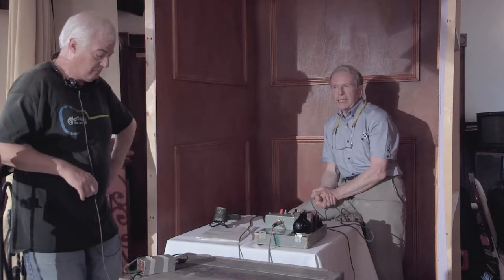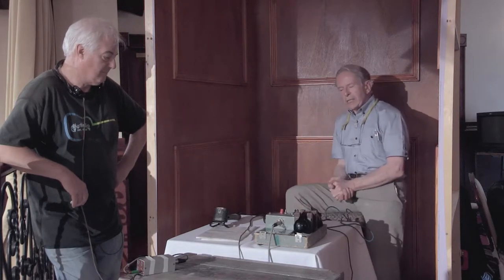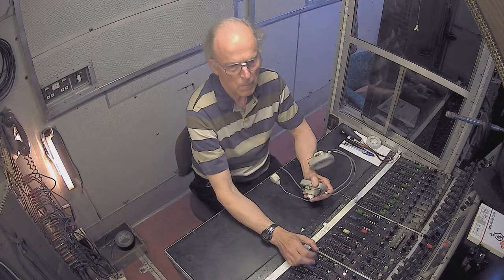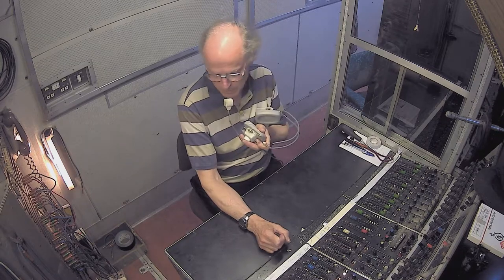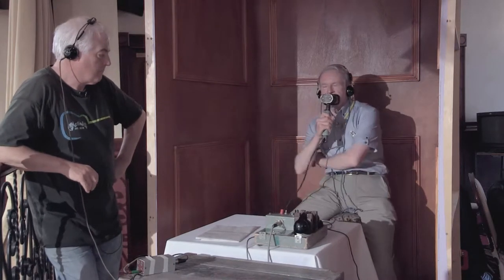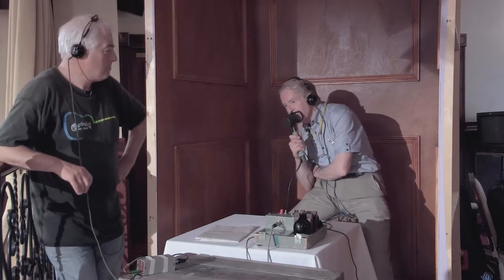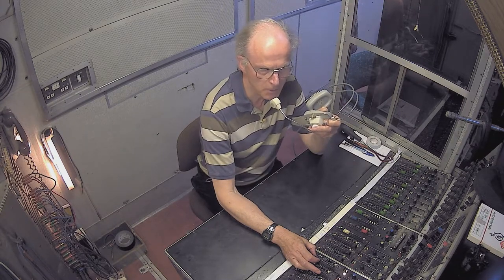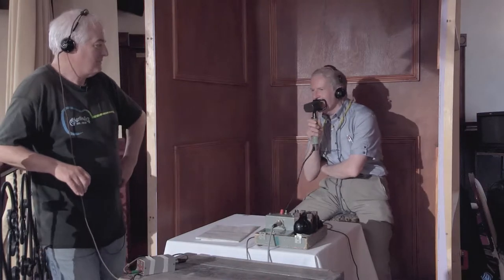outsidebroadcast sound demonstration bitesize5